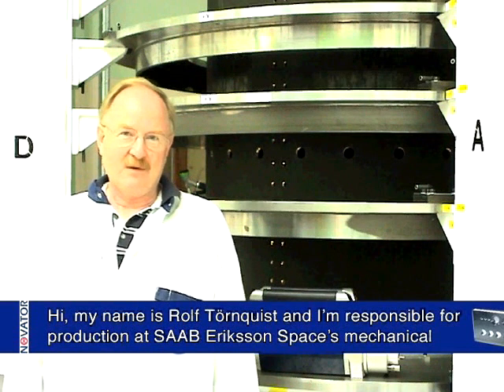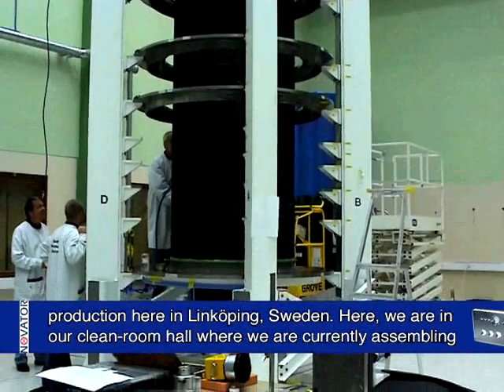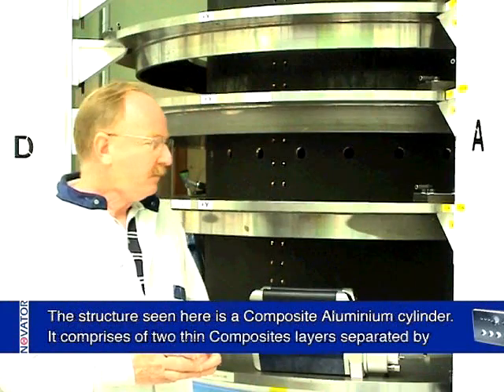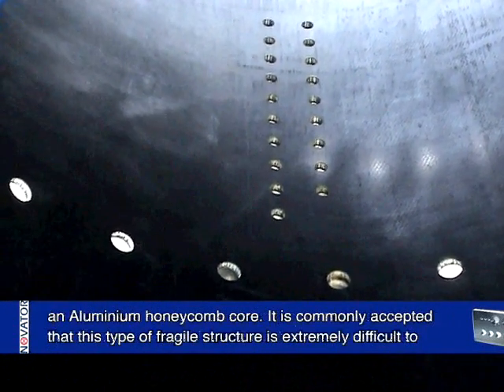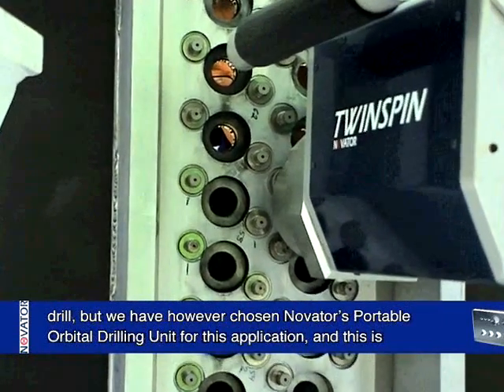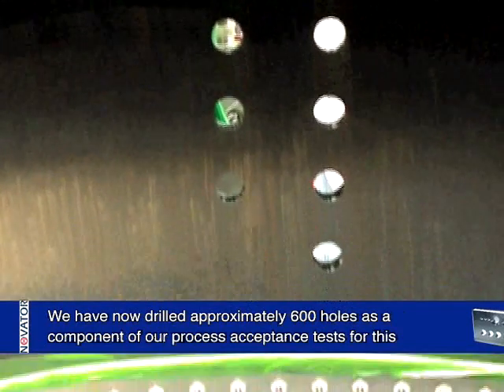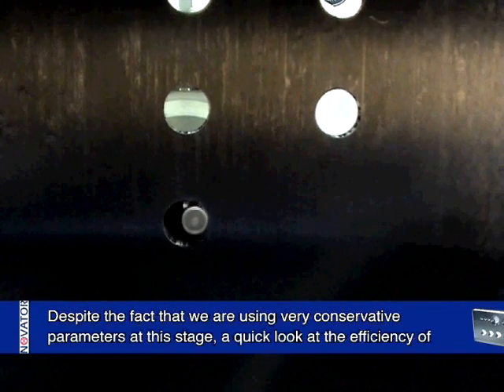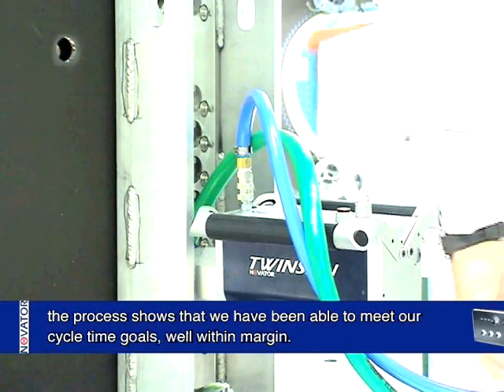Portable Orbital Drilling at SAAB Aerospace